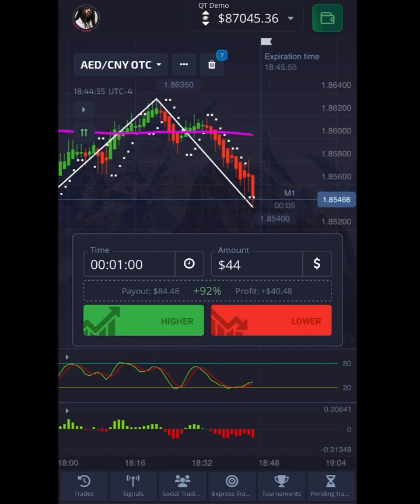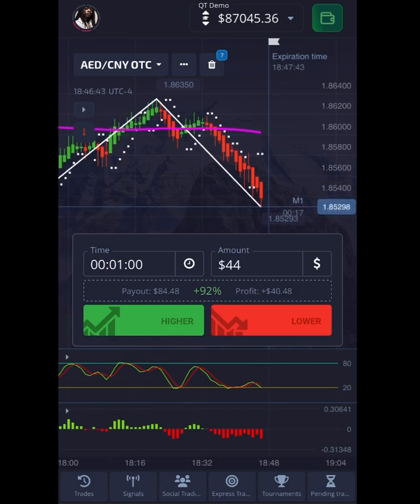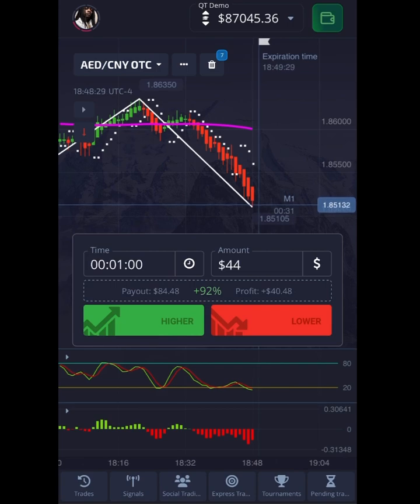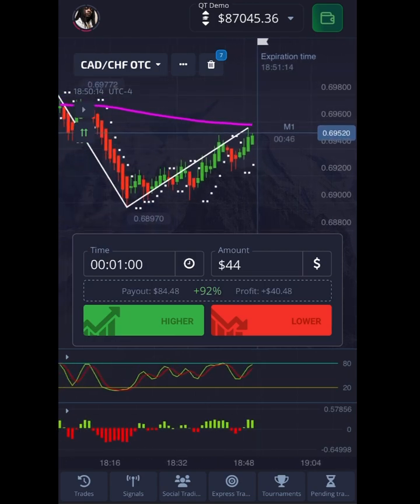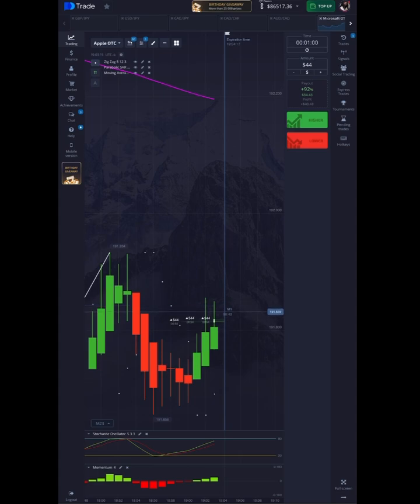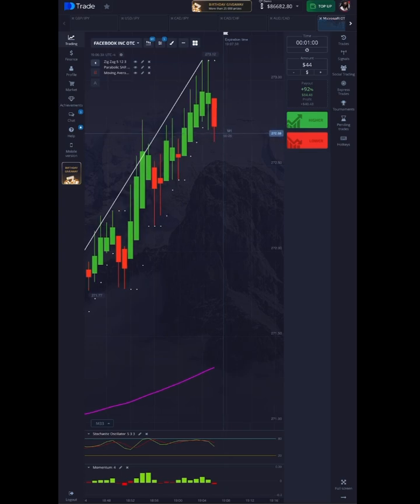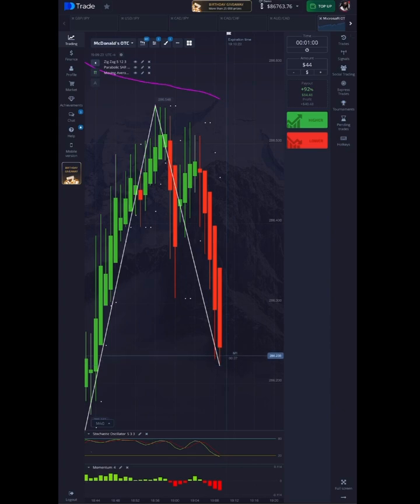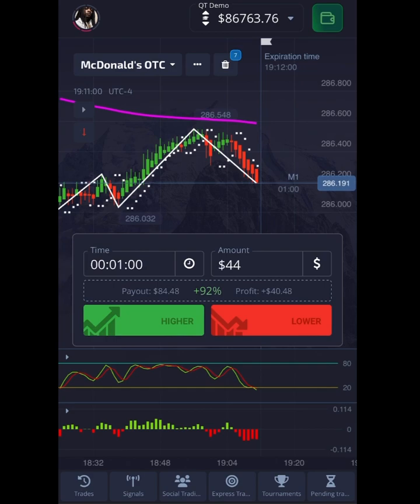Pocket Options Trading Strategy | Parabolic Wave 🌊